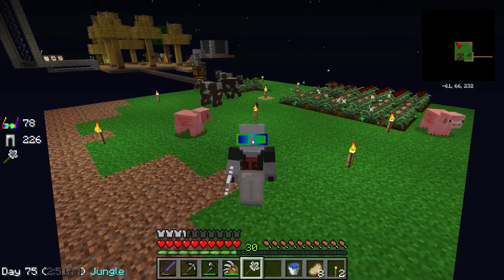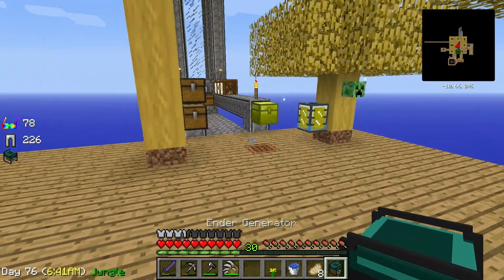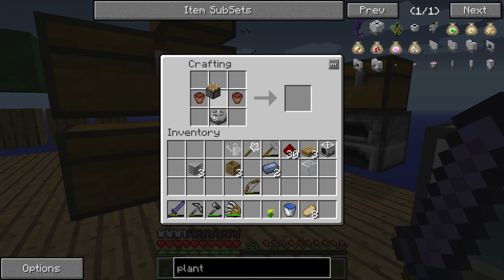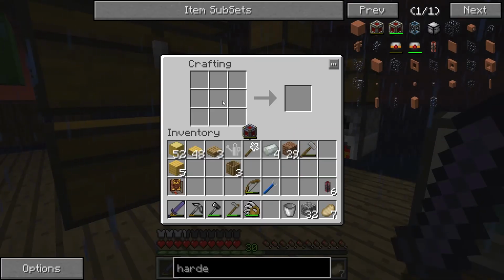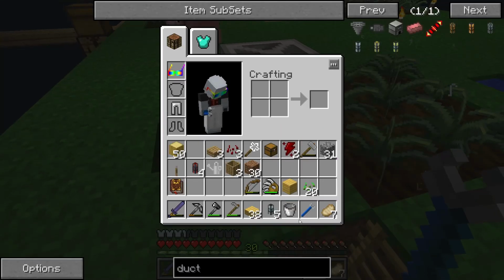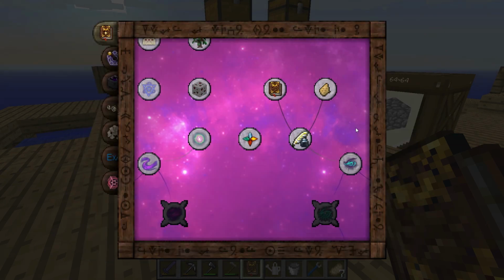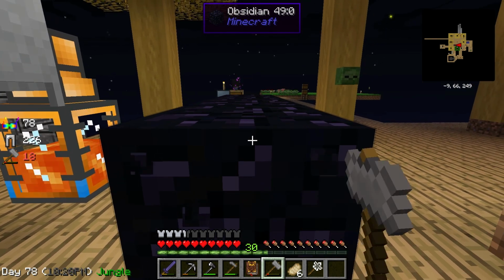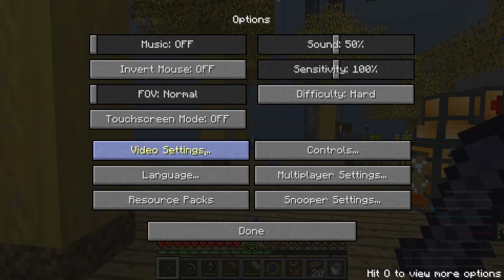Sky Factory Modded Skyblock - Episode 5: Hours of Power!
In this episode we start producing power and begin to automate production, then we start the earliest stages of Thaumcraft!

Sky Factory is a modded skyblock pack put together by Bacon_Donut and available through the ATLauncher.

Let me know what you think of the new series!

Don't miss a SINGLE, VITAL TWEET. You may regret it.